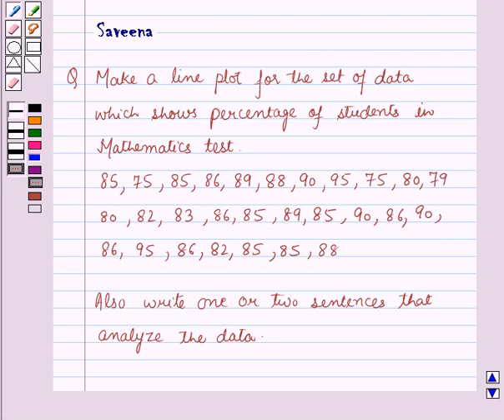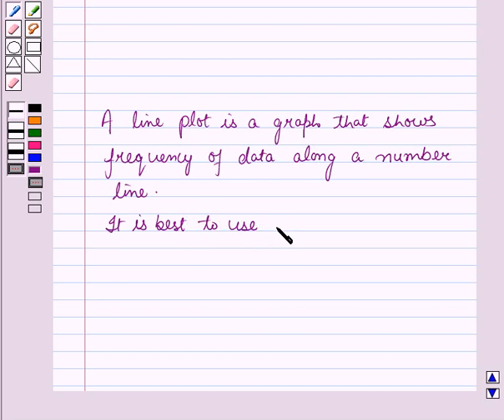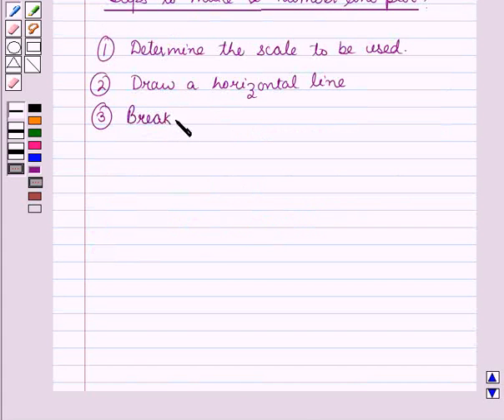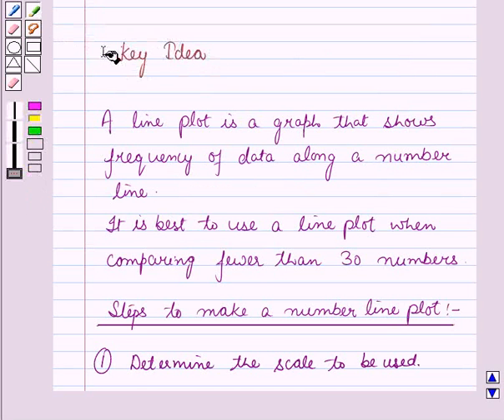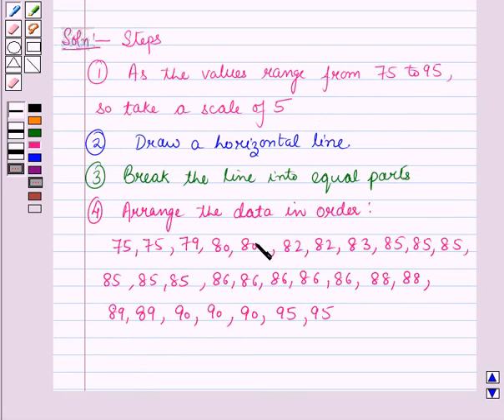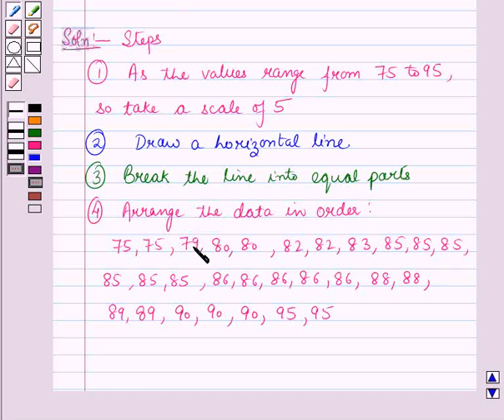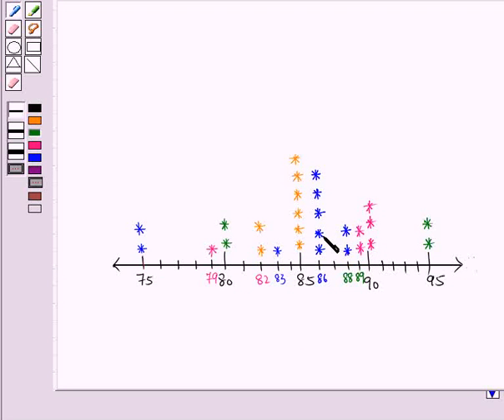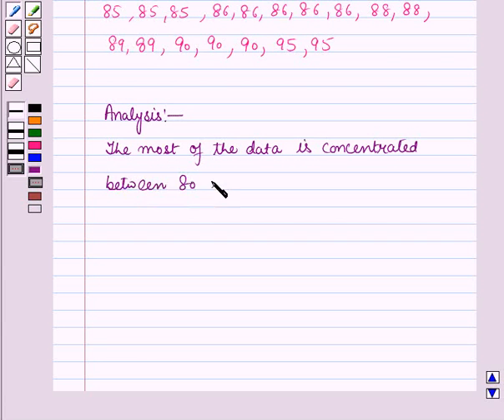Maths VI CC DatahandlingI SE17